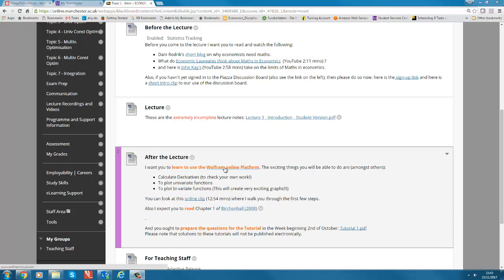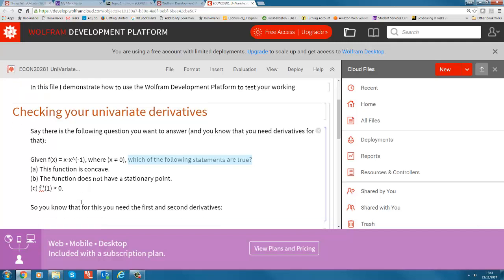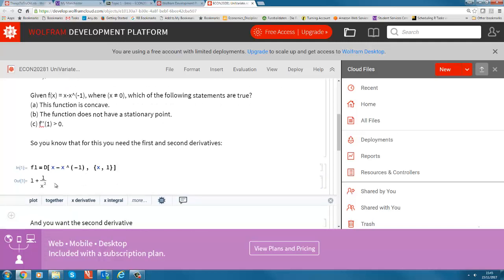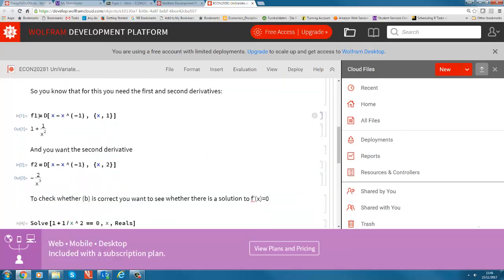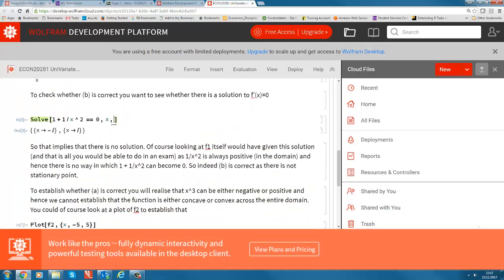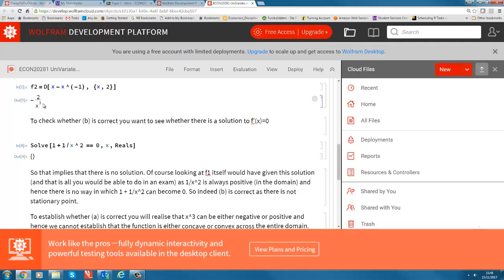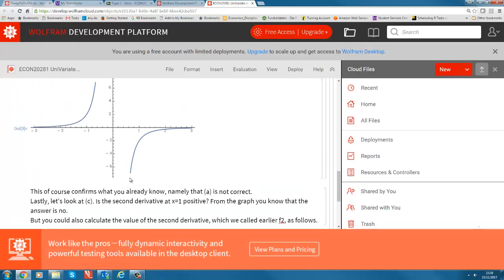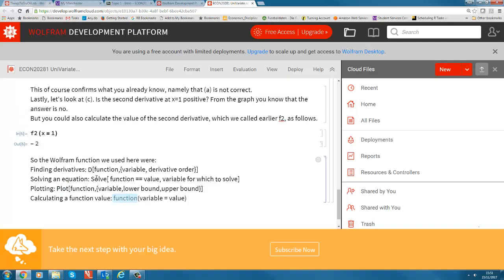Wolfram Univariate Tools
A clip demonstrating how to use the Wolfram Online Platform to test your work.